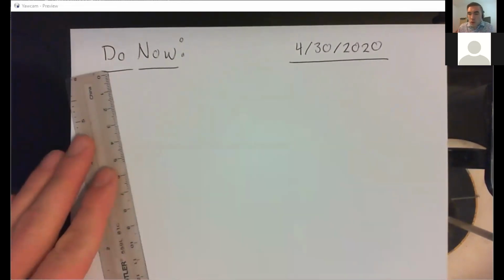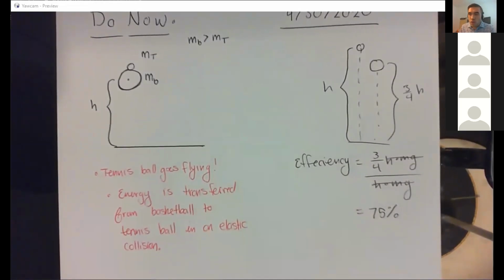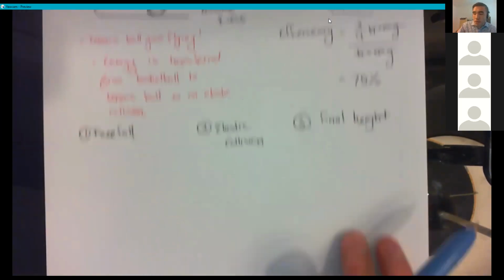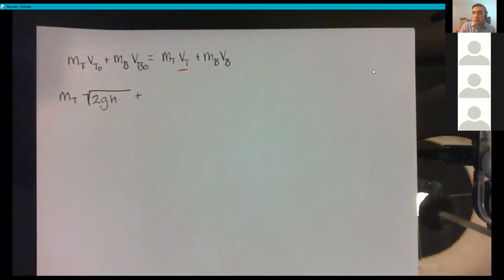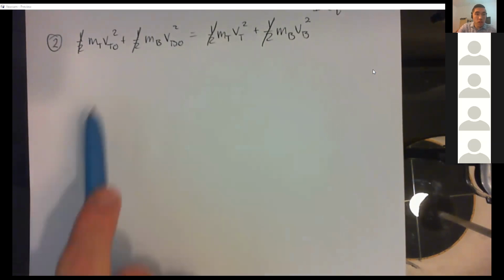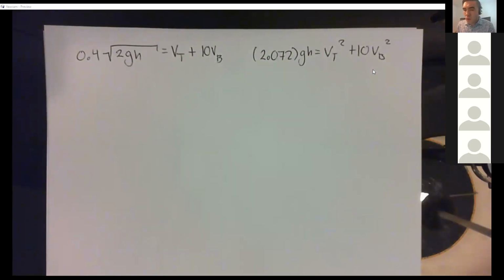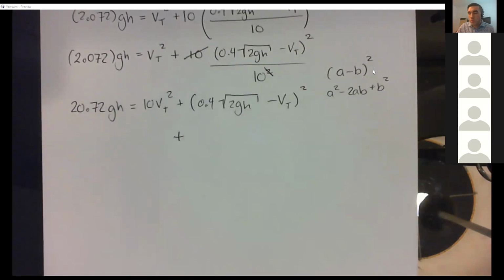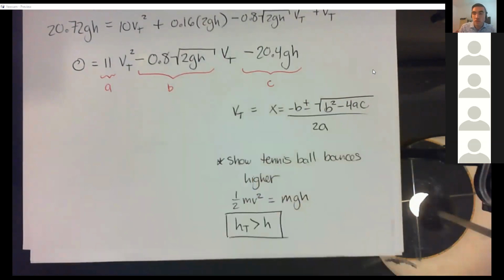AP Physics 1 (4.30.2020)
A long look at the specifics of the basketball-tennis ball collision demonstration. Sorry it went so long, I wanted to be explicit with the mathematics!